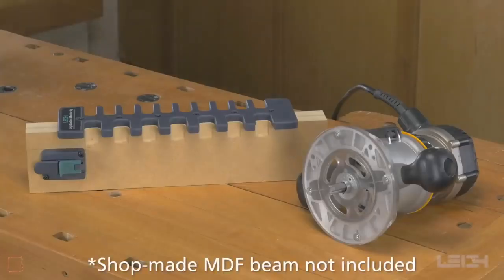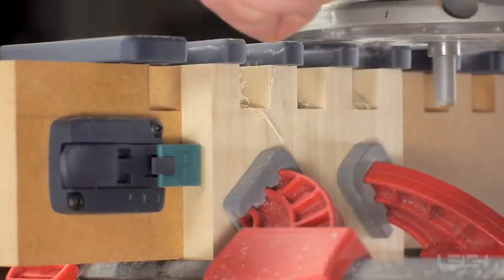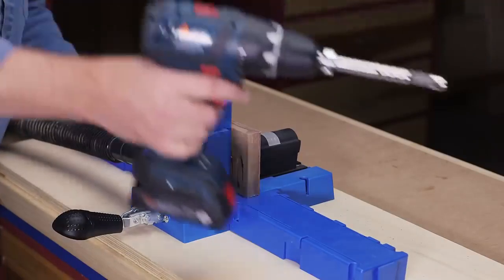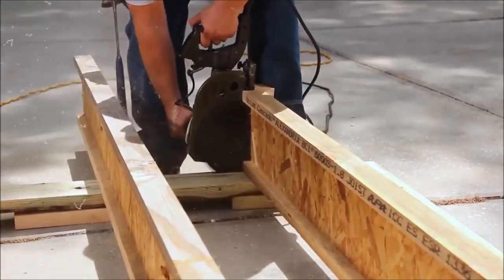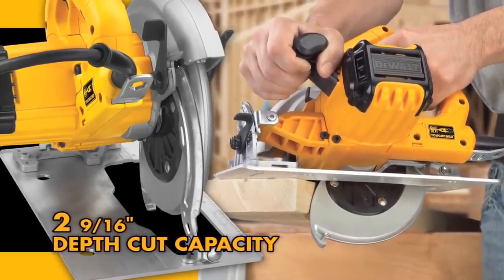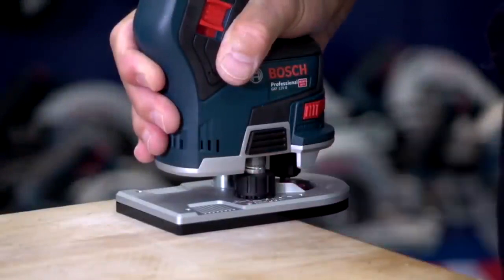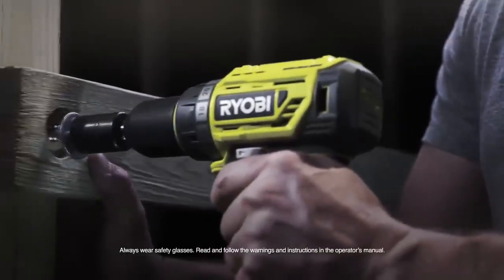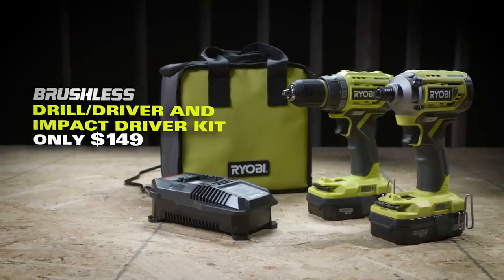10 Best Woodworking Tools You Can Buy Online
10 Best Woodworking Tools You Can Buy Online

8 Leigh Box Joint & Beehive Jig Model 975

7 Kreg Custom Pocket-Hole Plug Cutter

6 Cuz-D Straight Flush Saw

3 Bosch GKF 12V-8 Brushless Cordless Compact Router

1 Ryobi 18V ONE+™ Brushless Drill